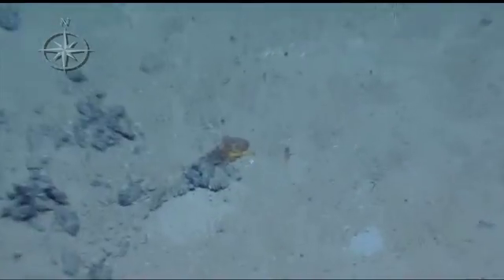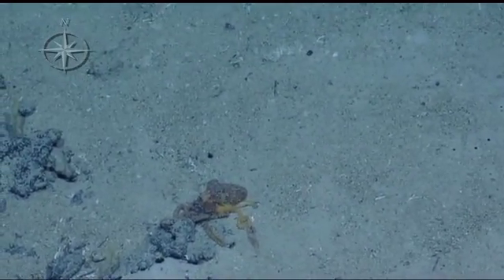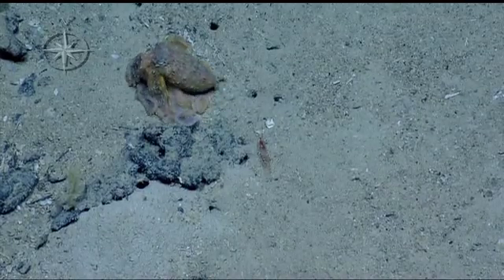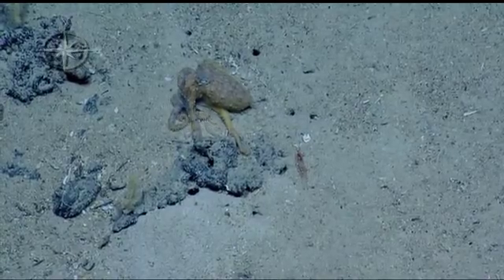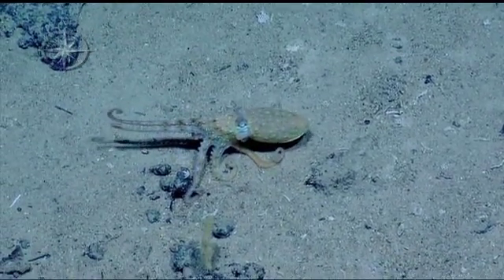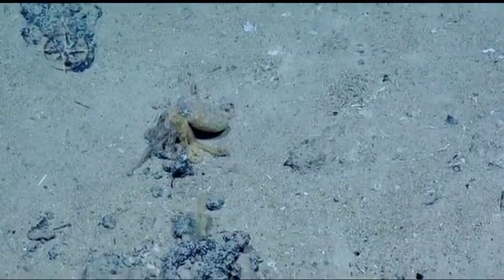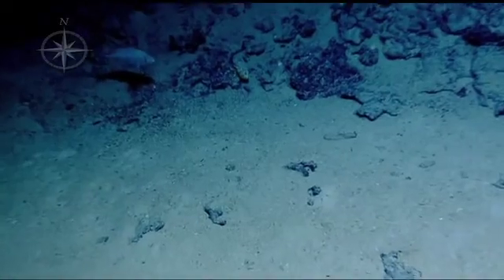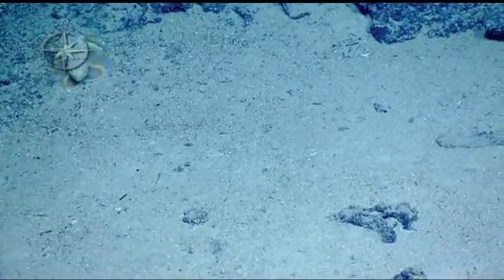Octopus at Pantelleria Volcanic Cones | Nautilus Live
In this dive highlight from October 31st, watch as the Nautilus crew came across an octopus in the Strait of Sicily off the coast of the volcanic island, Pantelleria.